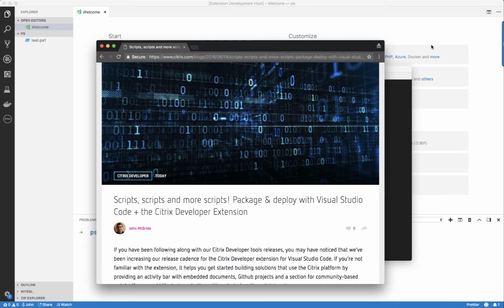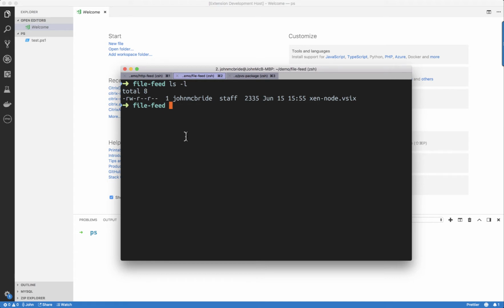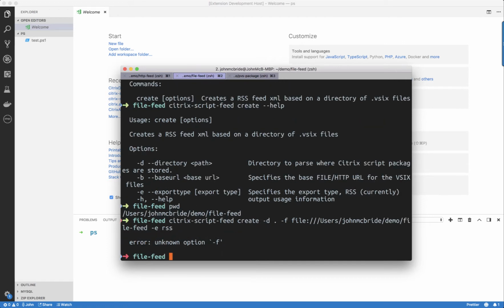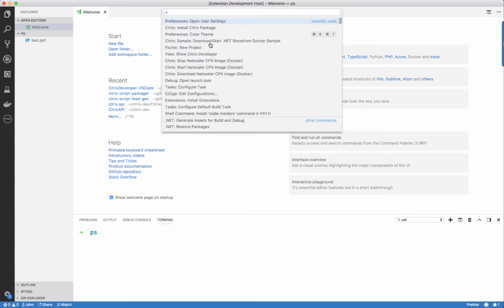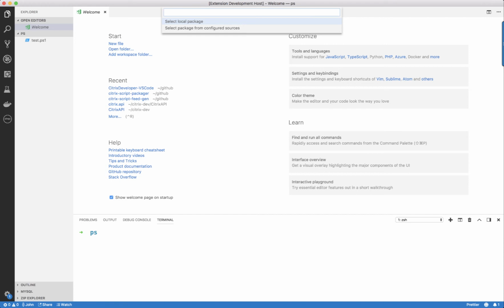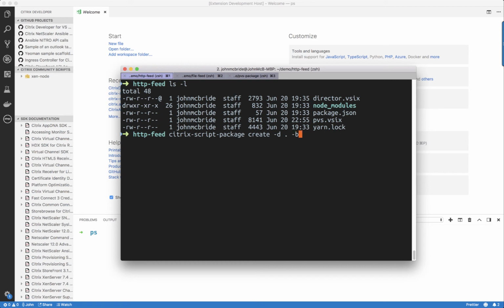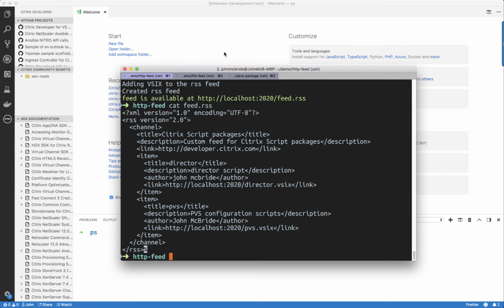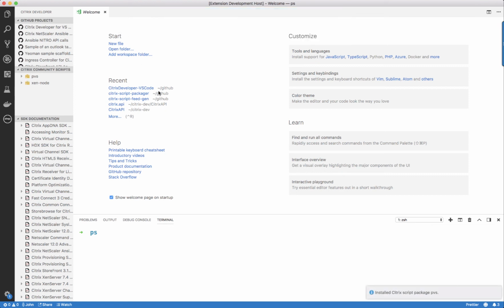Citrix Developer Extension Update to include script feeds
Quick video showing the upcoming updates to the citrix developer extension that includes the ability to include a script rss feed.